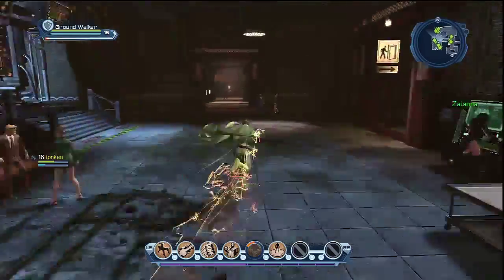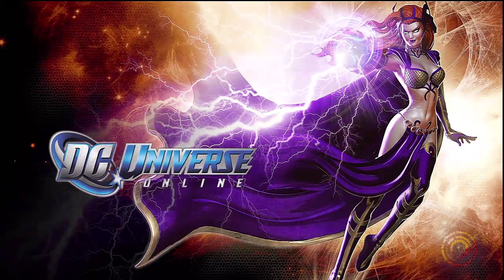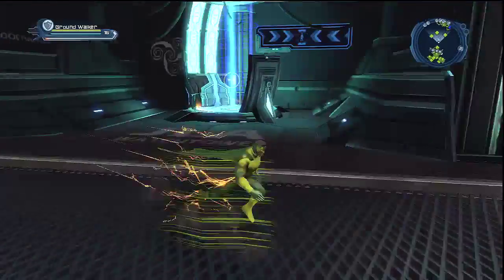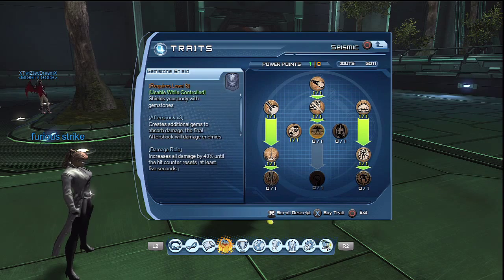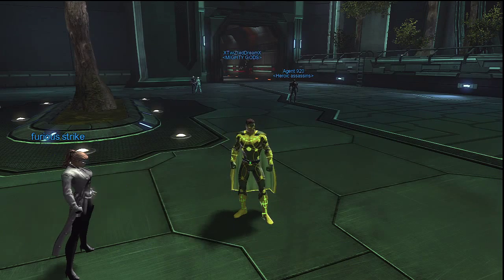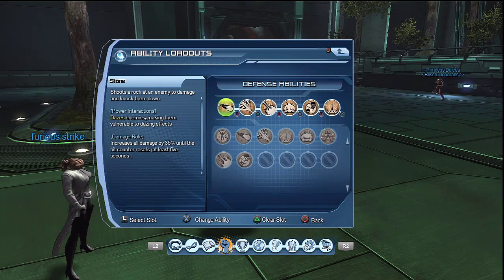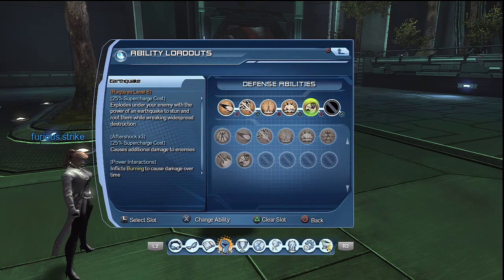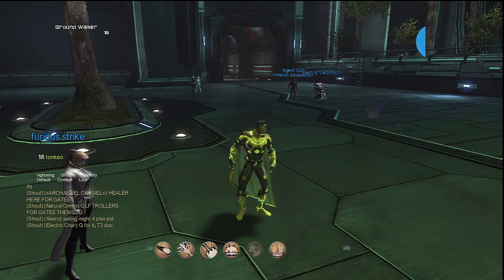DC Universe Online Hero Walkthrough/Commentary Part 30: Changing my Power Setup